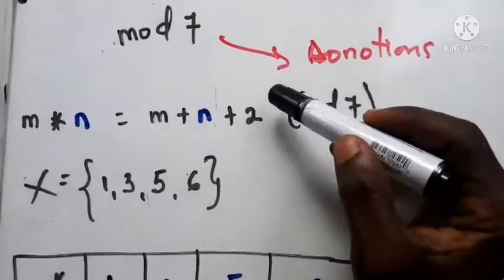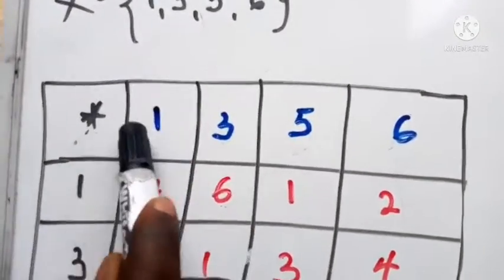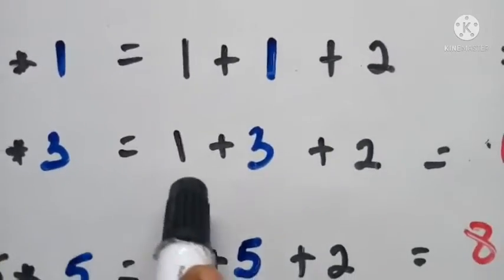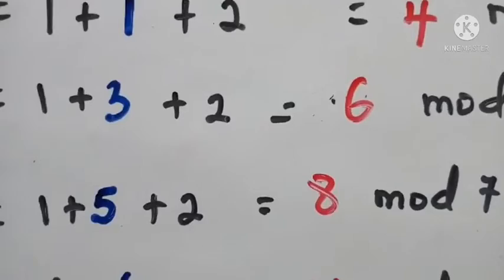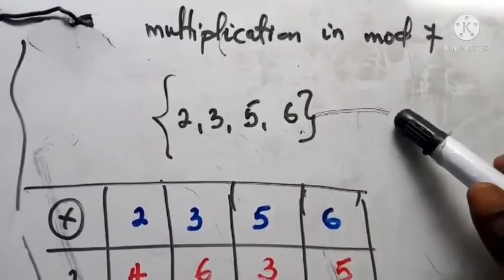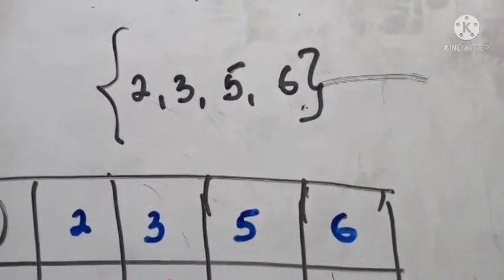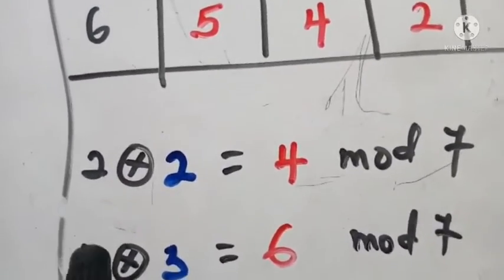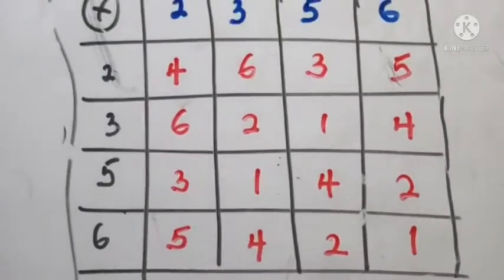How to find Truth Set in Modular Arithmetic | No "x" & "y"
In this video, we will explain modular arithmetic with a real-life example
No technical definitions.

Related:
mathematics questions and answers
Mathematics for shs
Mathematics syllabus
modular arithmetic questions and answers
modular arithmetic examples
modular arithmetic problems and solutions
modular arithmetic for ss1
modular arithmetic rules
modular arithmetic notes. how modular arithmetic is used, how modular arithmetic is used to find days of the week

Credits
A+ Series Publications
Aki Ola Publications